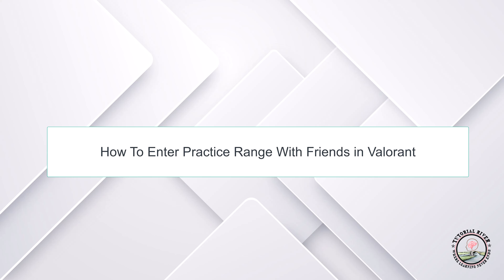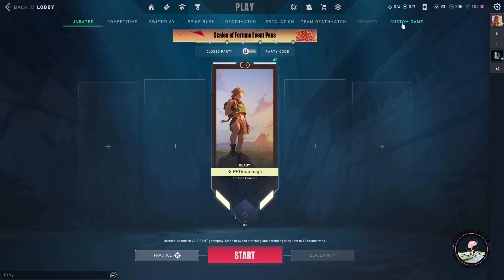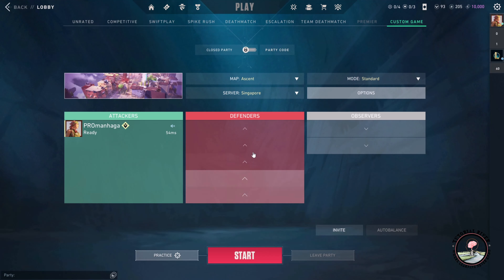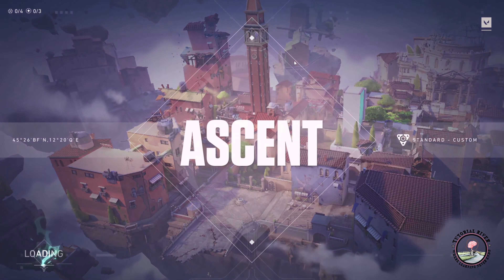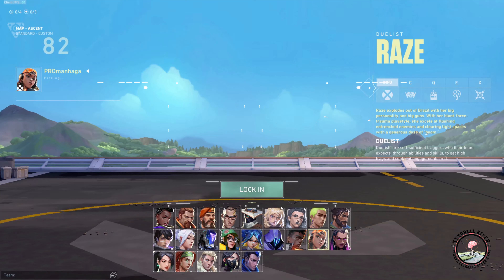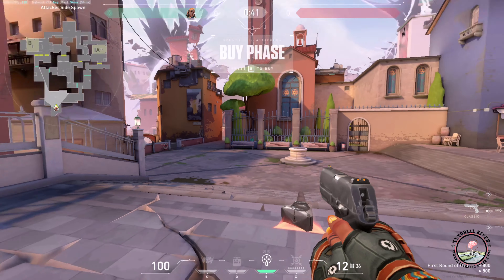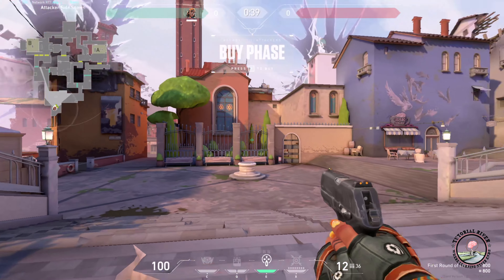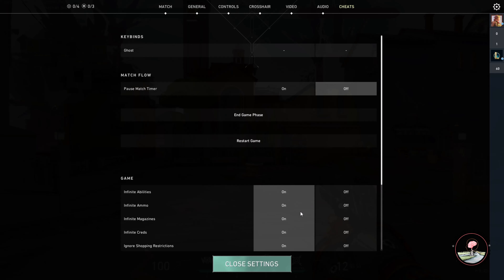How To Enter Practice Range With Friends in Valorant 2025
Are you trying to Enter Practice Range With Friends in Valorant? You're in the right place! Here's how to do it in minutes with just a few simple steps.

Video Parts:
0:00 Info & Intro
0:10 Open Valorant
0:43 Enter the Custom Game
1:10 Go Settings
1:54 Ending & Outro